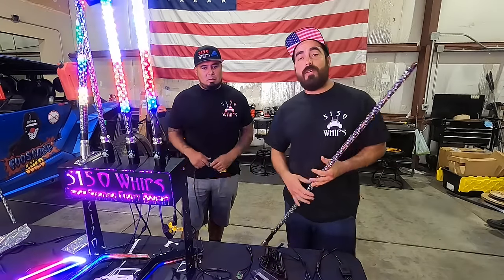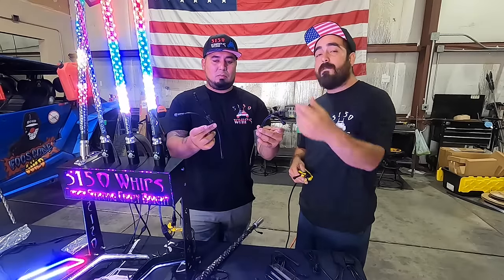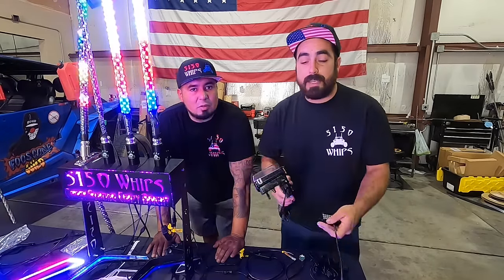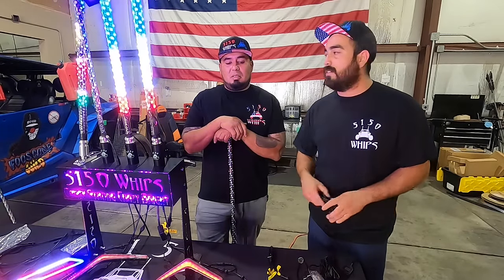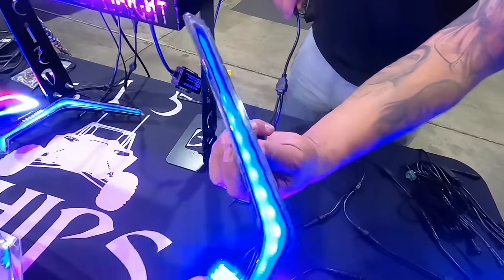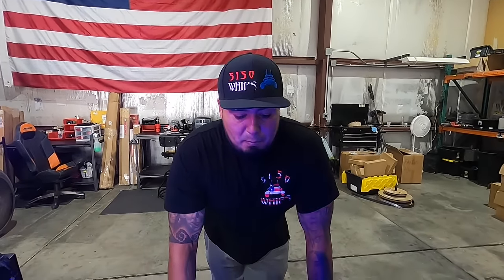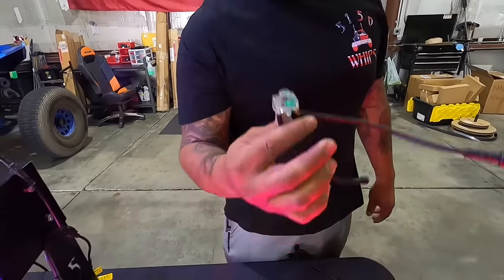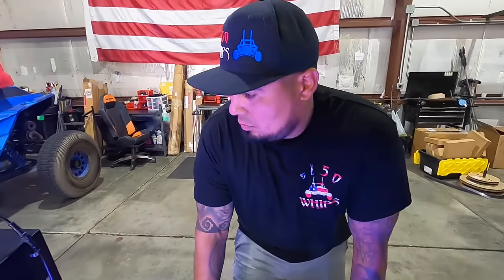5150 Whips Wiring Multiple 187 Products Together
Here is a quick tutorial on how to wire multiple products to one controller.